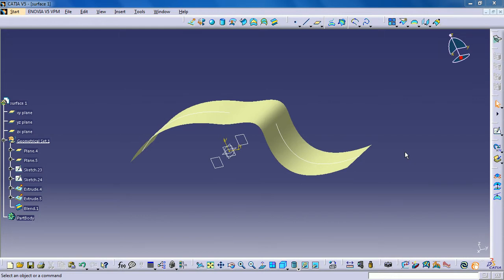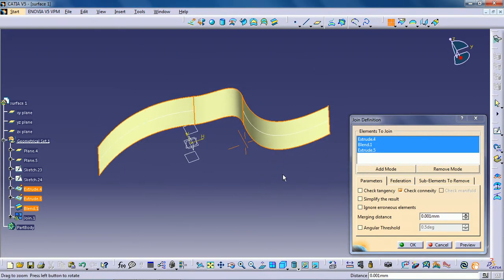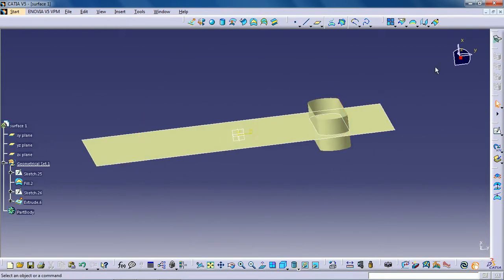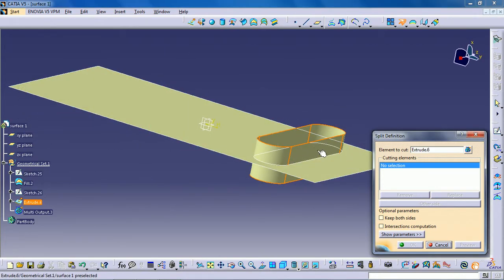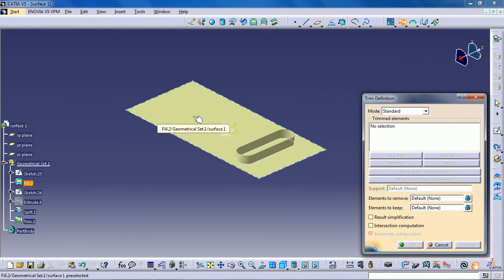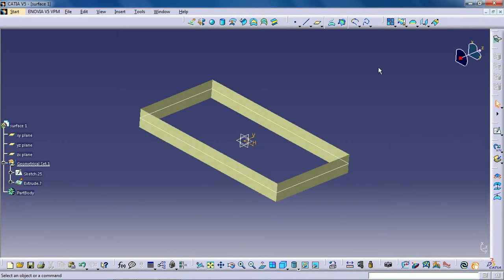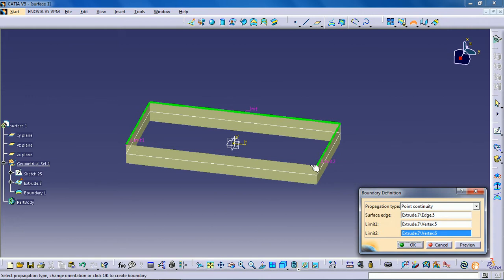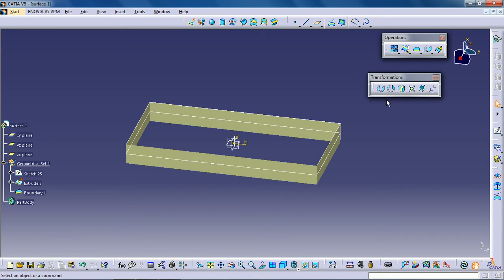Free CATIA V5 Tutorial / Lecture on Modifying Surfaces by TTRC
Sample lecture on Modifying surfaces using CATIA by TTRC. The tutorial deals with surfacing function in CATIA V5. It is a standard sample tutorial for CATIA Lectures by TTRC.

You can also join us @
TTRC group in LinkedIn
Technology Training & Research Centre in Google+
TTRC 2013 in Youtube